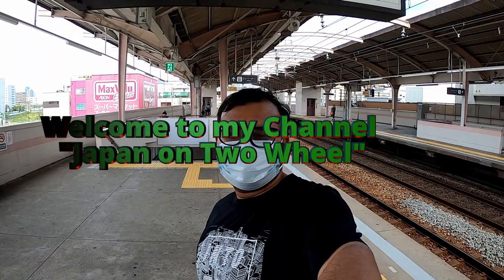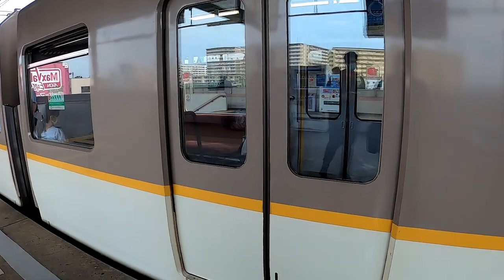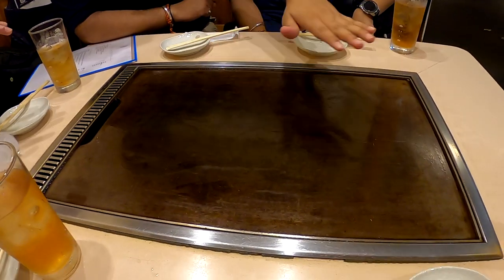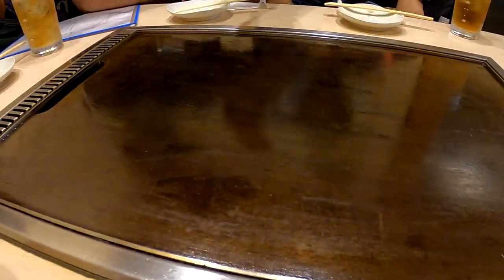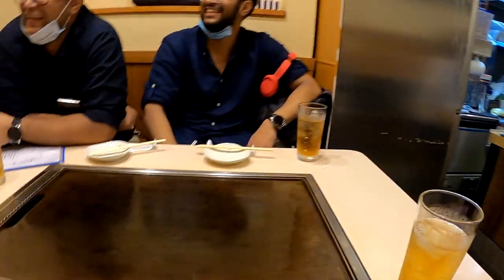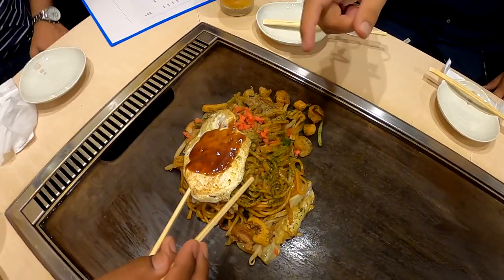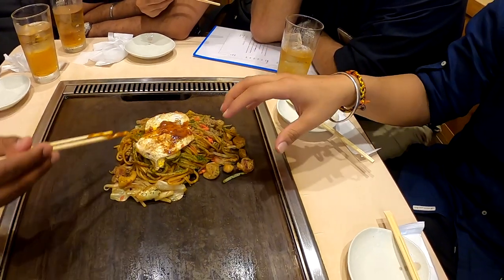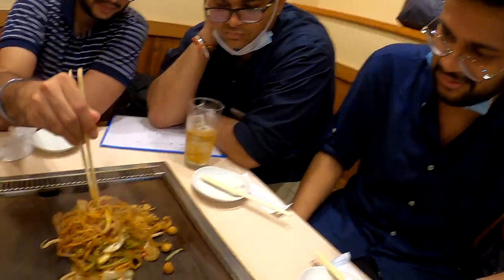Japanese Fast Food in Osaka with Indian Friends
My name is Saurabh. I do motovlog normally but when you are in Osaka you have to do some normal stuff I guess.
So i went to some places with my Indian friends. One of those places are in this video.
We went to a traditional Japanese fast food place. We ordered you dishes. One is Yakisoba, which is basically fried noodles with vegetables, meat and seafood (I ordered a vegetarian yakisoba without any meat or seafood though). Then the 2nd item was Okonomiyaki, which is a blend of vegetables,egg and meat (again only vegetables and egg for me).
The food was very delicious and we had a lot of fun talking with friends after long time.